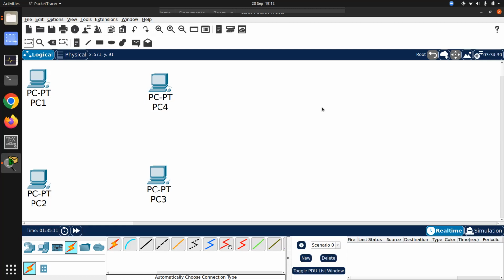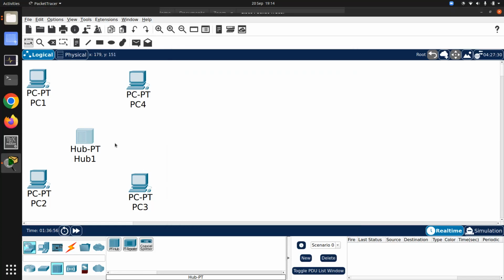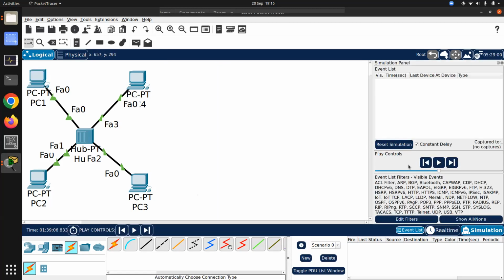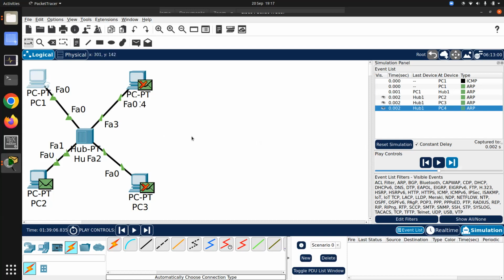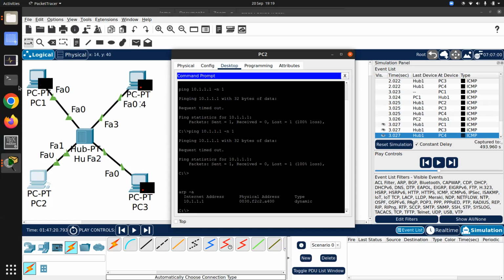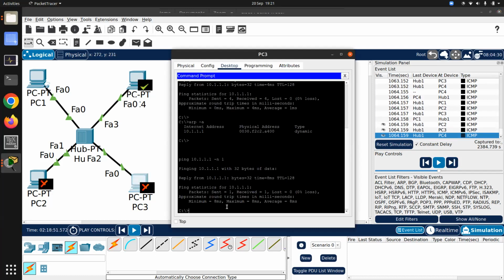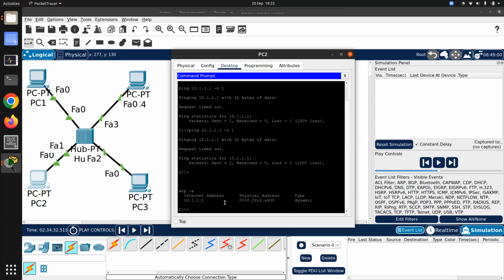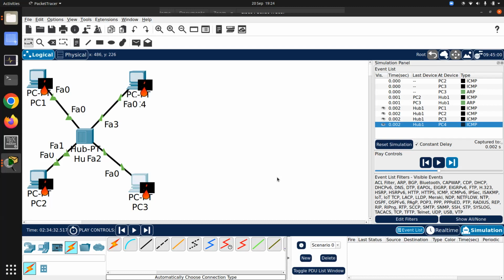Lecture 3: Hub LAN